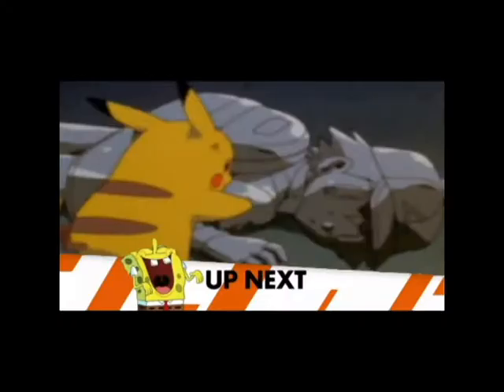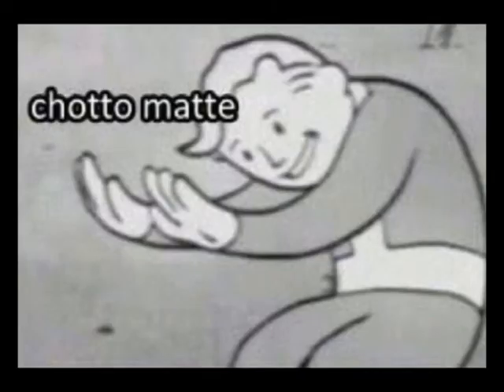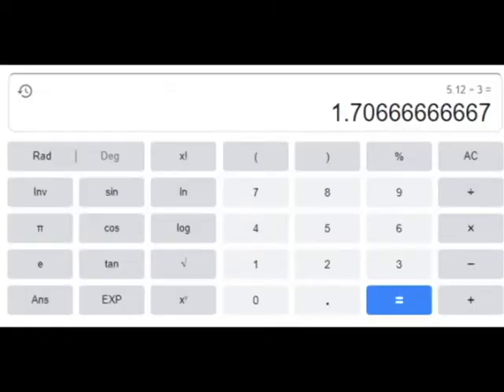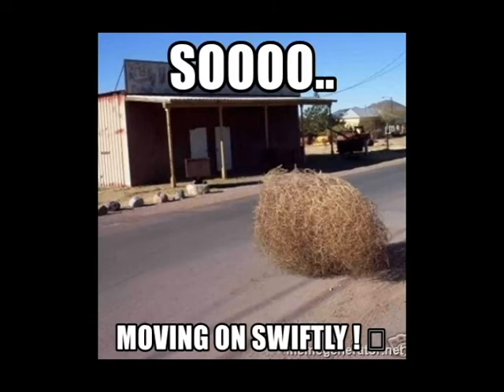AIR RESISTANCE PROJECT | SCIENCE EXPERIMENT | #14